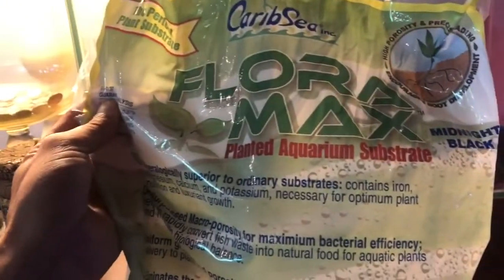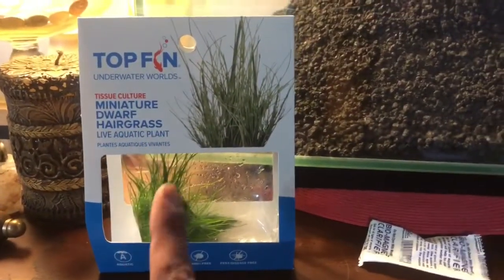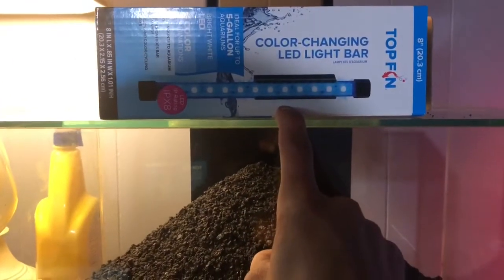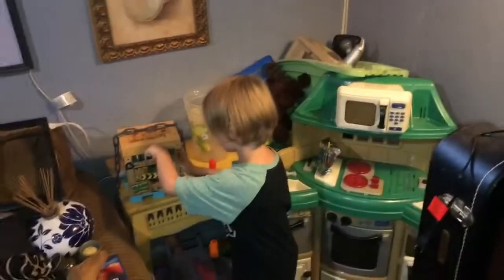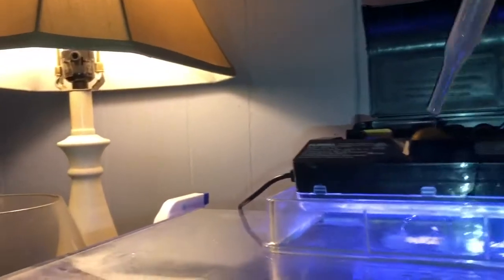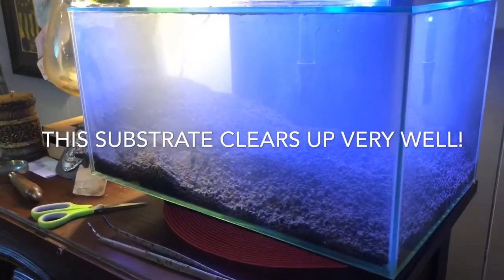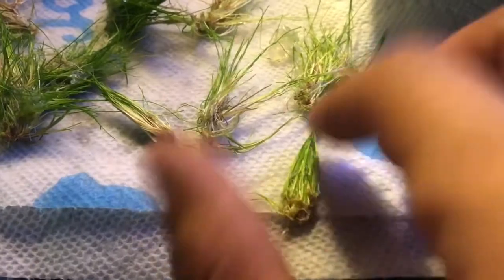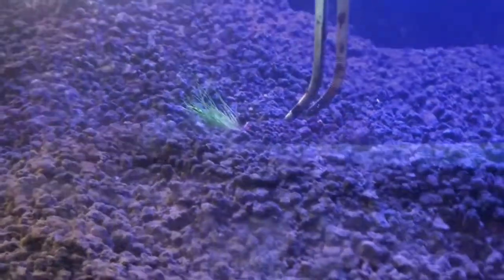setup a low budget low tech planted aquarium for under 50$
setup a low budget low tech planted aquarium  Less than 50$ with dwarf hair grass. Ok so to be clear, I had the tank sitting around and a spare filter also.